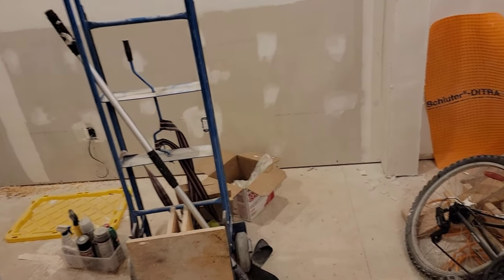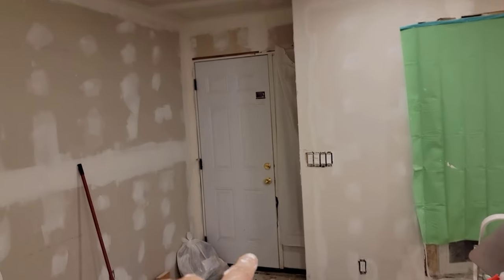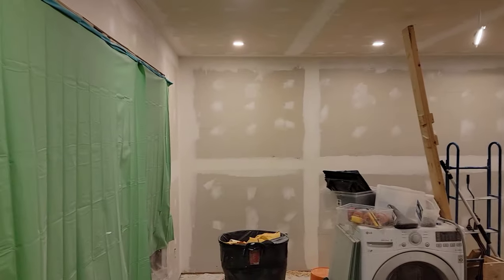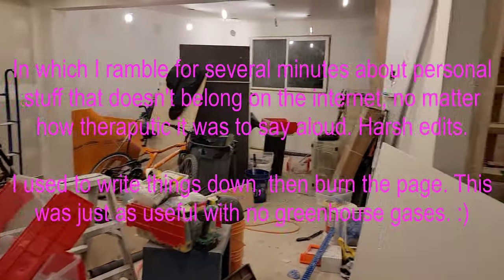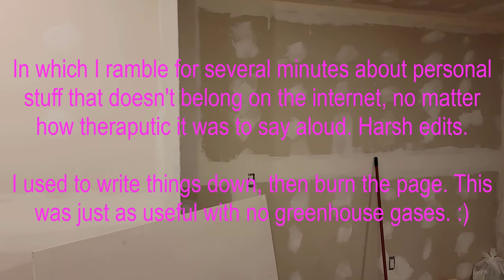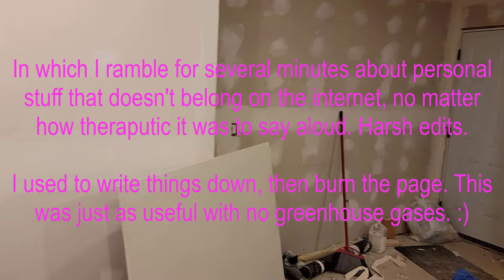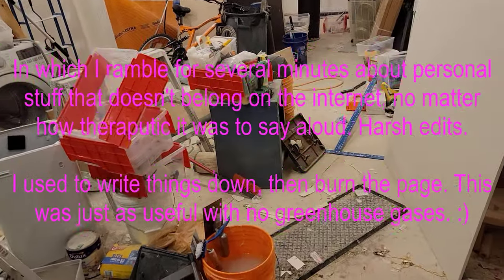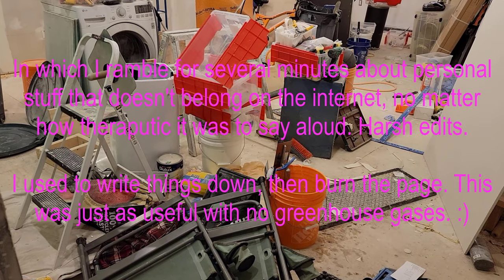2021-11-09 - wherein I delete the important things